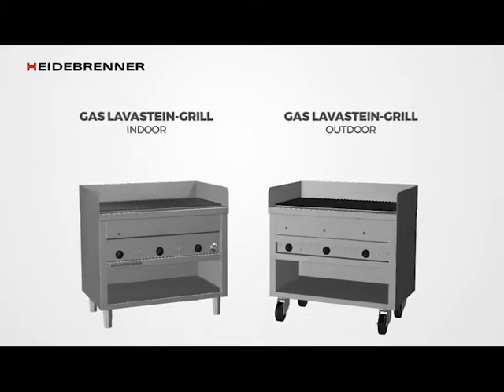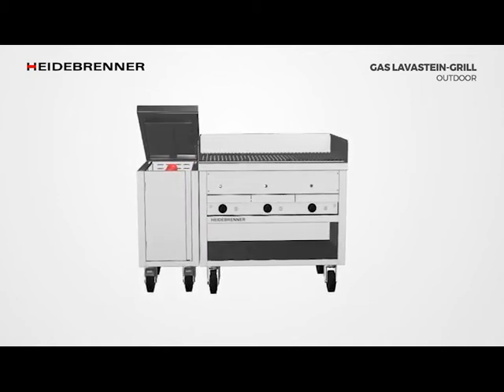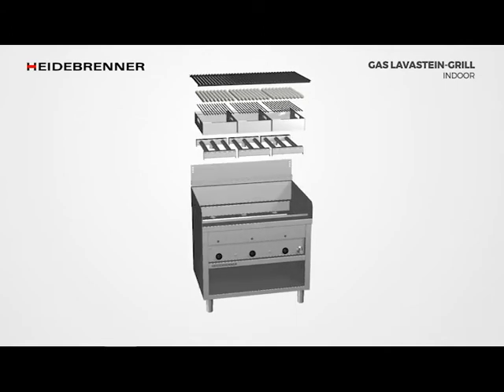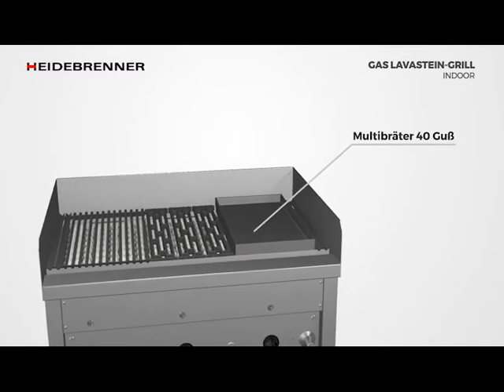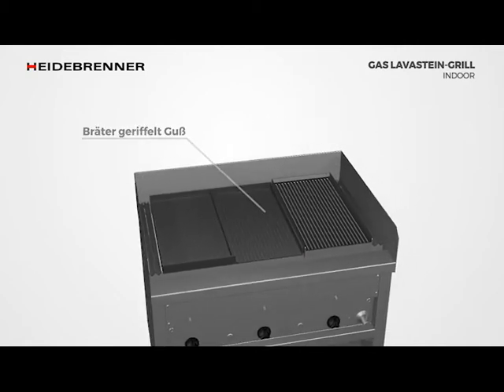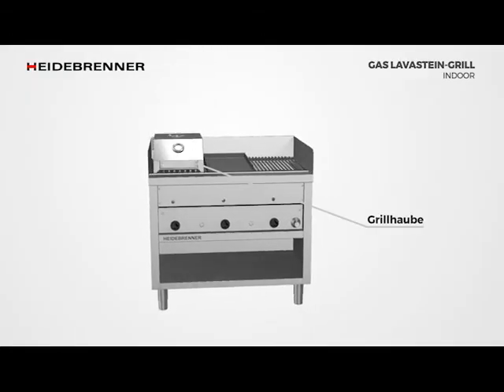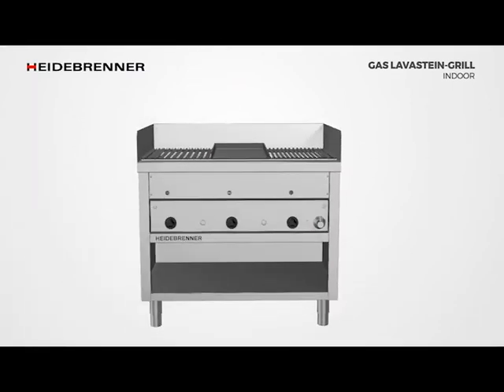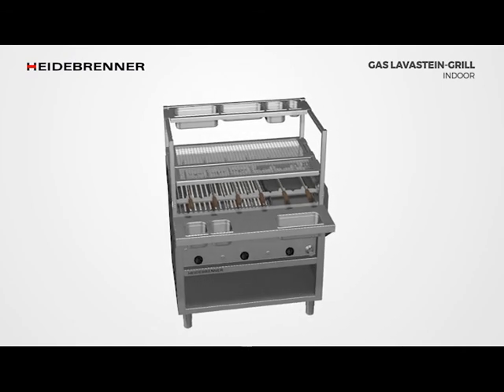Lava stone grill: HEIDEBRENNER Modular system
Gas Lava-Rock Grill (Indoor vs. Outdoor) and Accessories